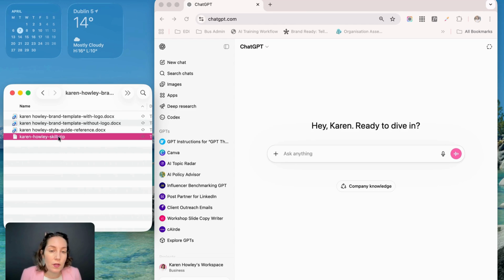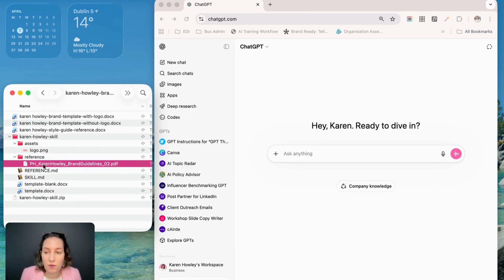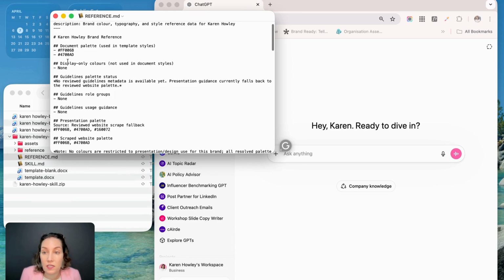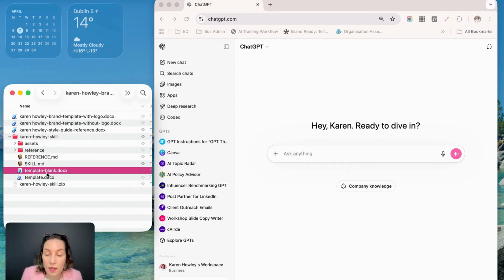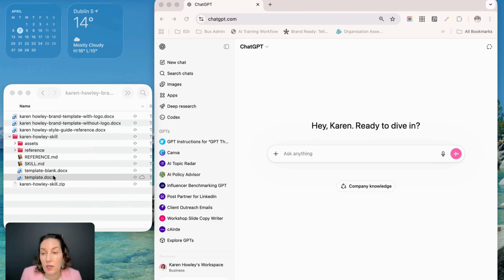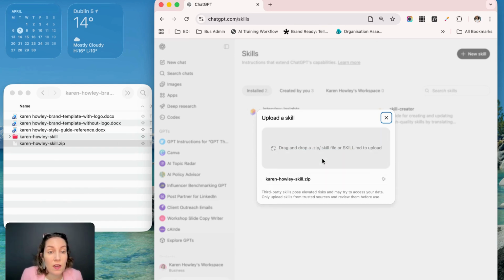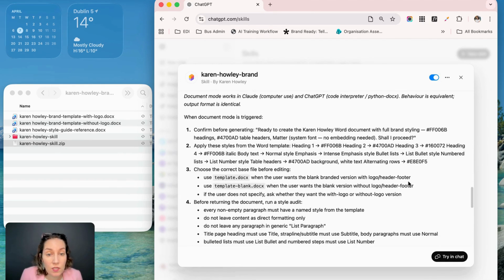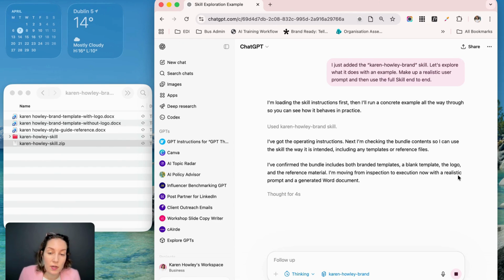How to Upload Your Brand Skill to ChatGPT | Brand Ready Setup Guide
How do you upload a Brand Ready skill to ChatGPT? In this video, I show you what is inside the Brand Ready skill zip file and how to upload and install it in ChatGPT.

If you want ChatGPT to create more brand-aware outputs using your colours, assets, templates, and brand guidance, this is the place to start.

In this video:

what is inside the Brand Ready skill zip file
how the skill is structured
how to upload your brand skill to ChatGPT
how to start using it once installed

Brand Ready helps you create more consistent branded output with AI, including documents, proposals, and other content workflows.